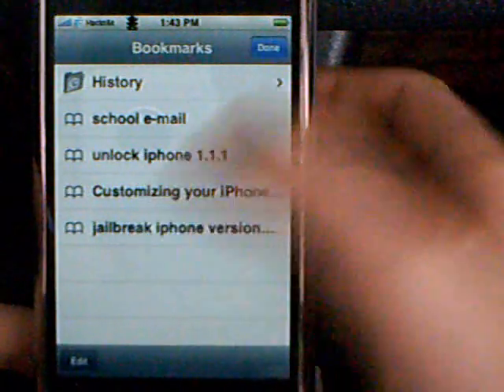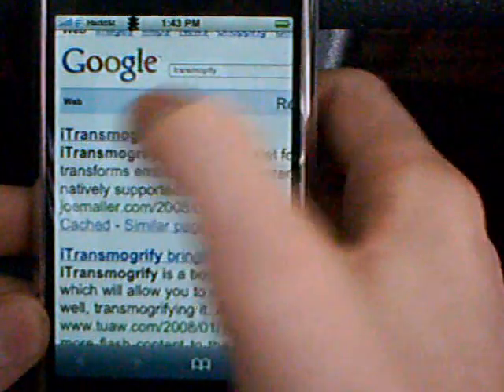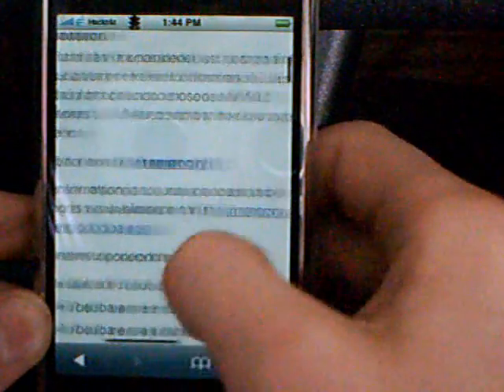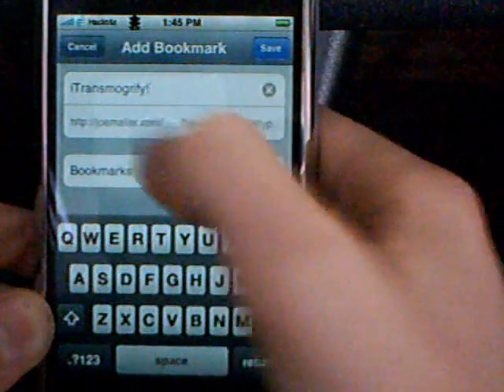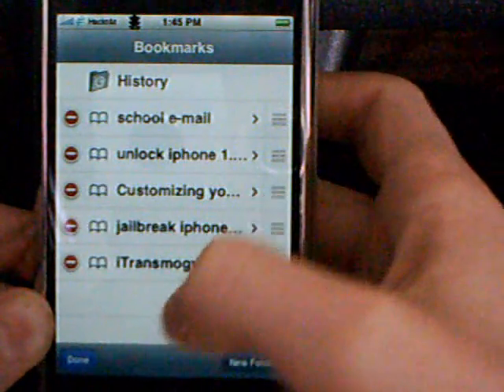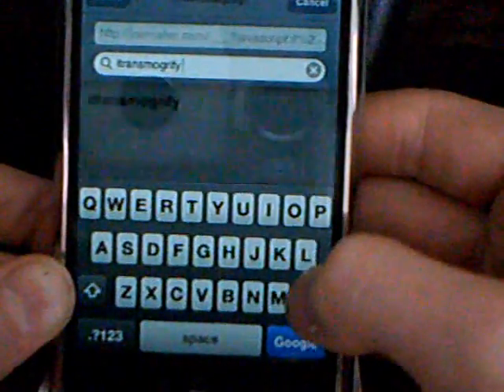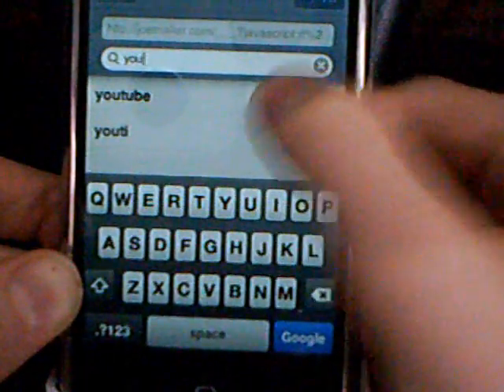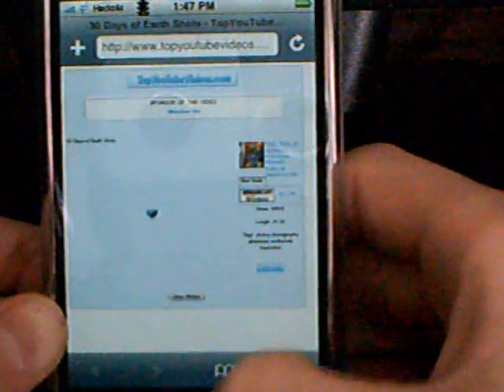watch any video on the internet with the iphone/ipod touch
this video shows you how to watch most videos on the internet that have the blue box. works with iphone/ipod touch.
(need to watch video to understand next parts.)

type this in google: itransmogrify

Go to the first link.

now you should have something like this:

javascript:if%28typeof%28.

then save it to your phone or ipod and your done

your welcome and if you have any questions about it just comment me and ill try to answer them.